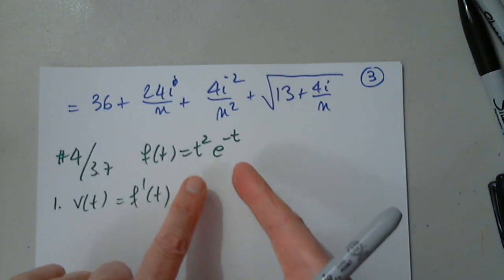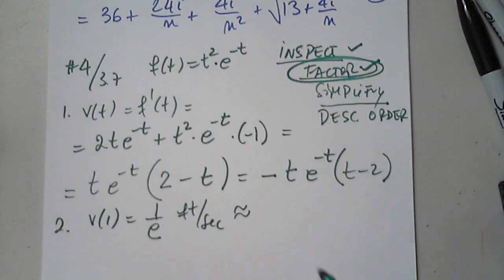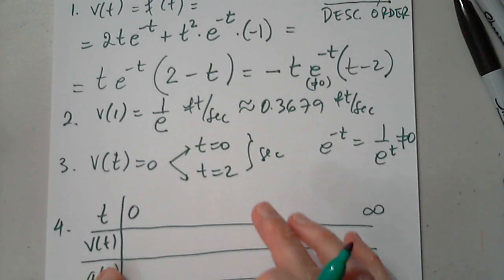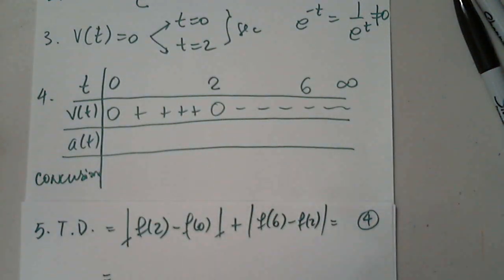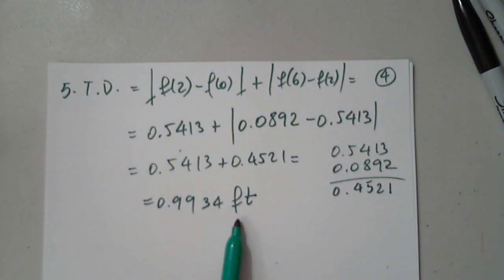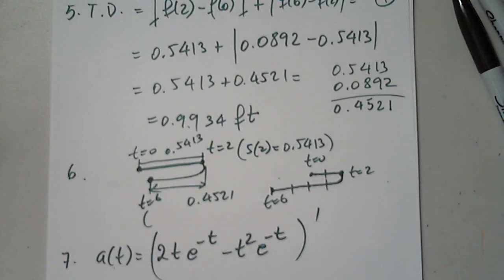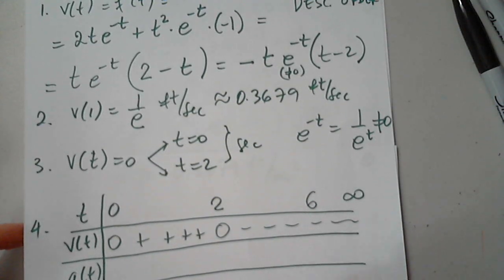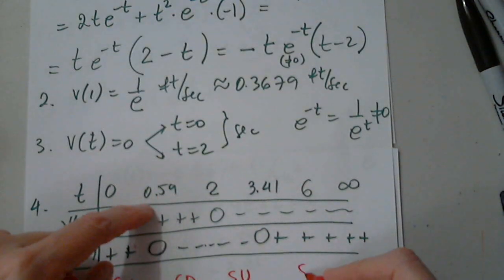MAT 191 FIN EX REVIEW PART 2 DECEMBER 5